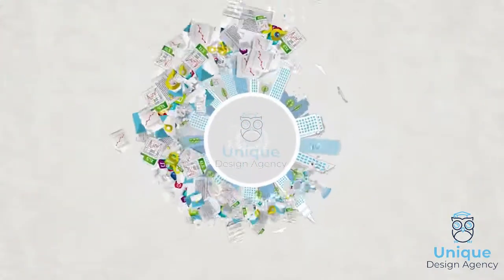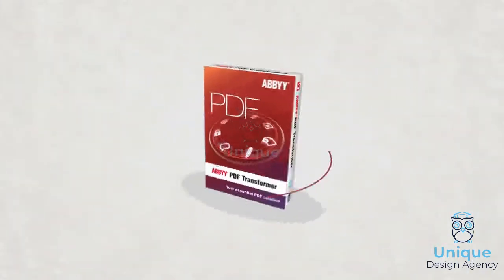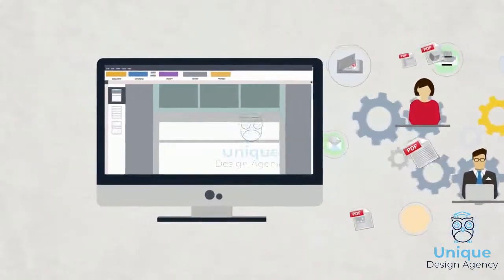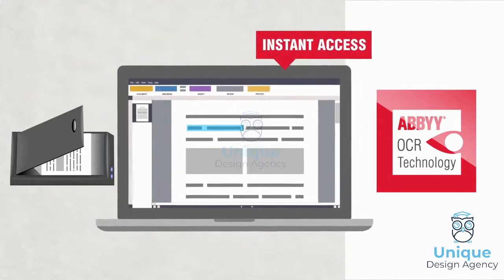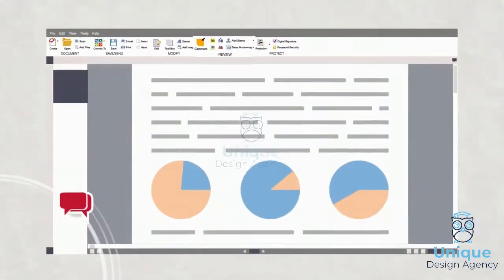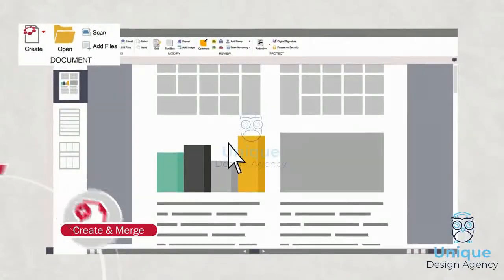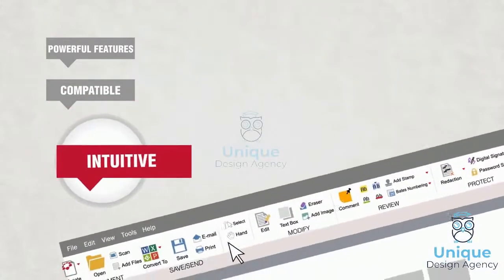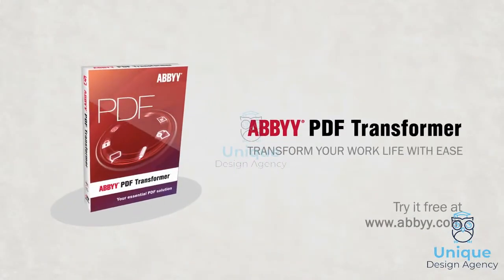ABBY - Motion Graphics Animated Video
Creating Explainer Videos is an art. And it takes years of practice and experience to master. And we certainly have the expertise that can help you sell better.
Originality is our USP. And we make sure you always stay under budget.